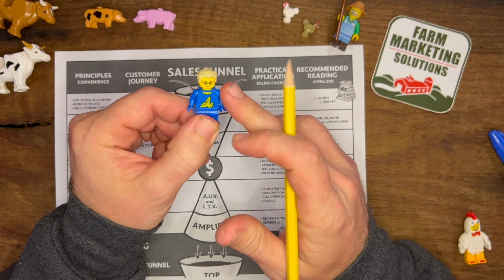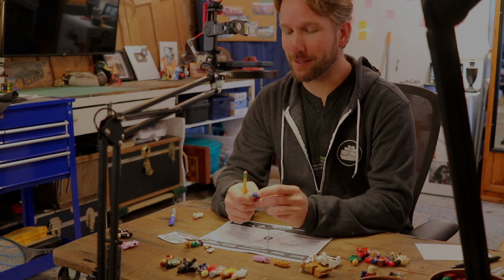Understanding the Farm Customer Journey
Have you thought about what it means to bring in a new farm customer? I have thought about it so much that it is a game to me at this point, as easy as putting together LEGOs.

With some common language, some fun visuals, and an open mind we can start to break down what it means to be a farm entrepreneur.

You need to make money on your farm or homestead. To do that you are going to need customers. To get customers, follow my farm marketing framework, and I will guide you through to success.

It won't be easy, but it can be fun. I believe in you.